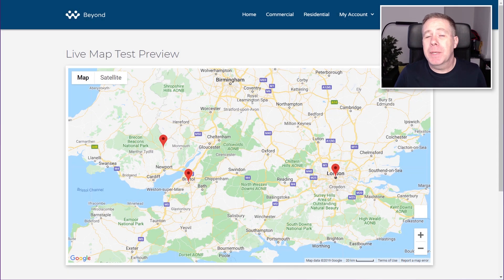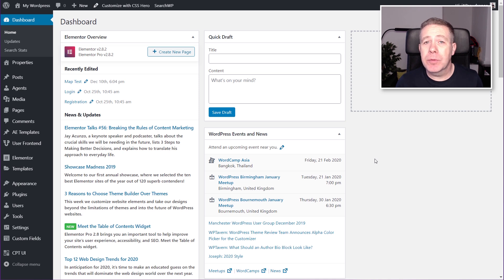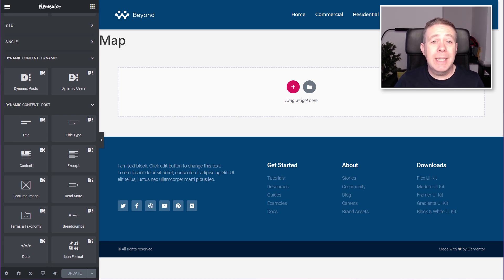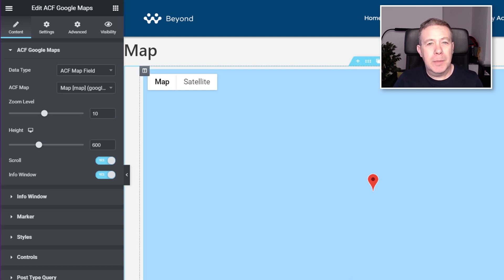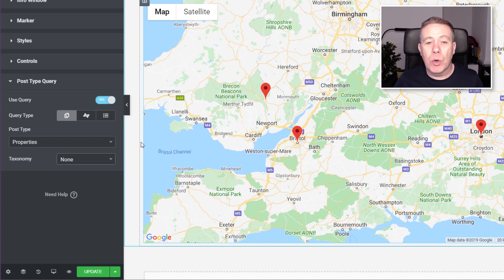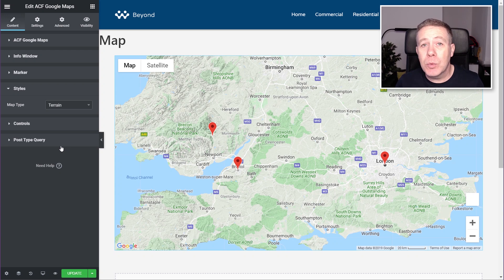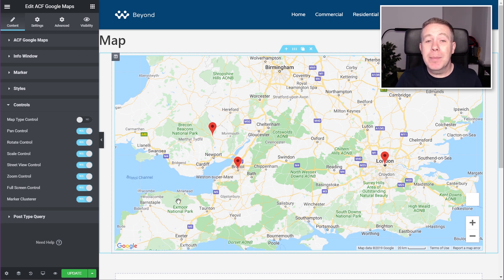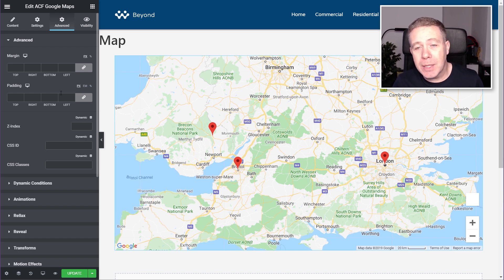Multi-Location Dynamic Google Maps - Dynamic Content for Elementor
Multi-Location Dynamic Google Maps and Advanced Custom Fields has just become incredibly quick and easy with the power of the Dynamic Content for Elementor plugin.

Learn how to quickly add these powerful maps, link them directly to your custom post types and build incredibly powerful listing websites with WordPress and Elementor Pro.